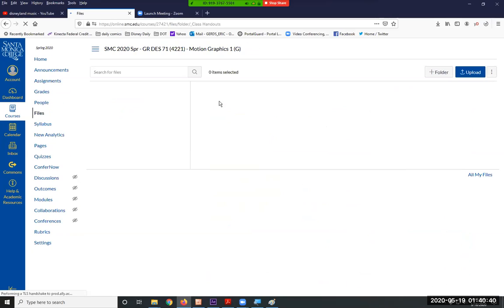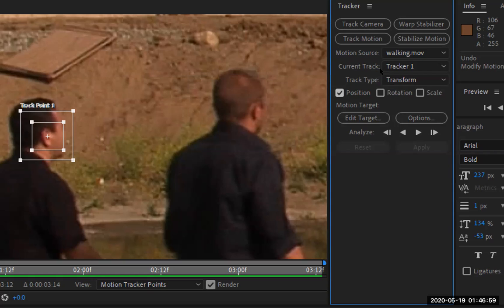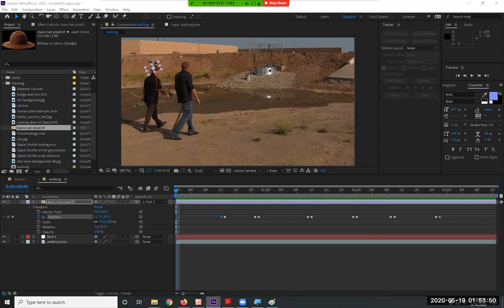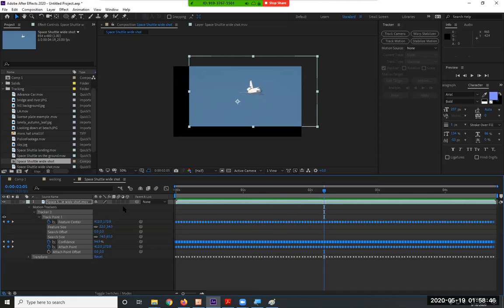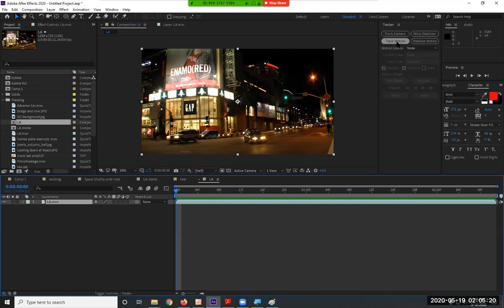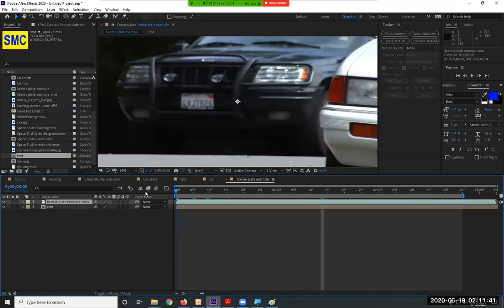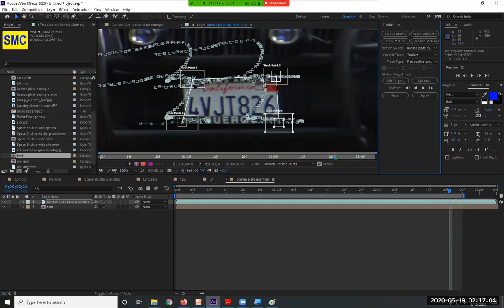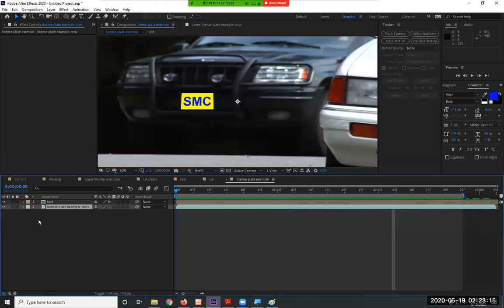Quick tracking overview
A quick look at some basic Tracking functions in After Effects.